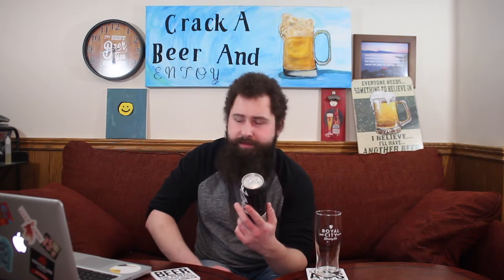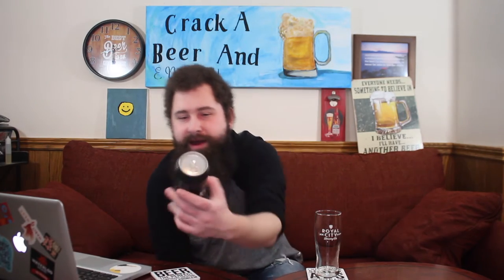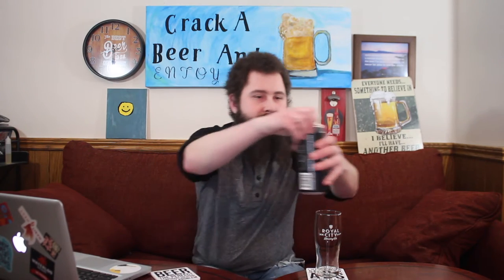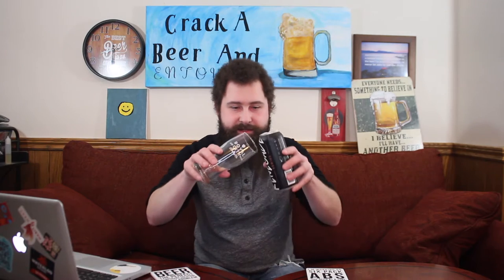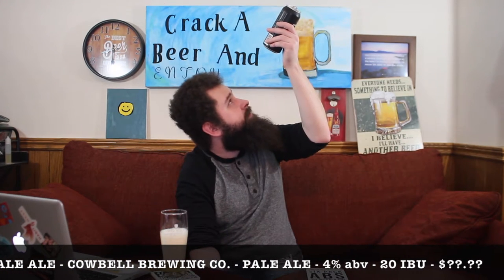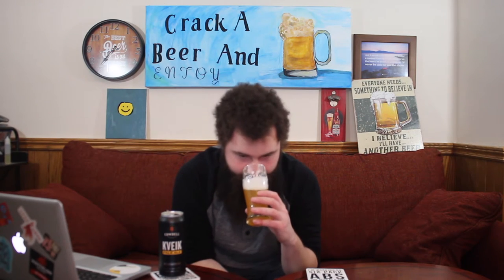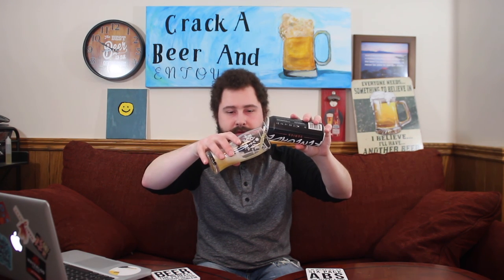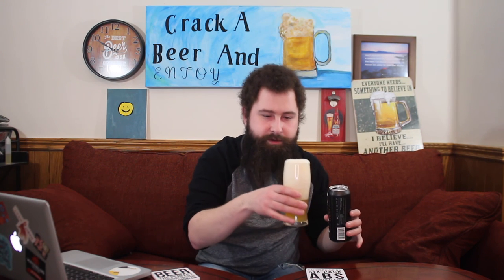ALL HAIL KVEIK! BEER REVIEW #777: KVEIK PALE ALE - COWBELL BREWING CO. - PALE ALE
Solid brew indeed and kveik is always interesting! Cheers!